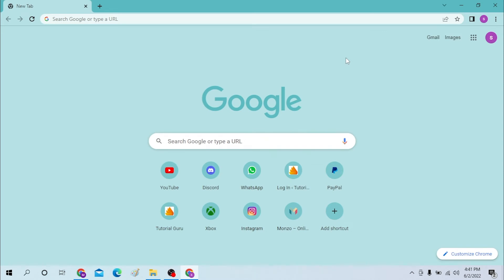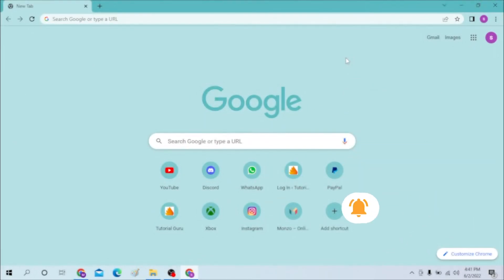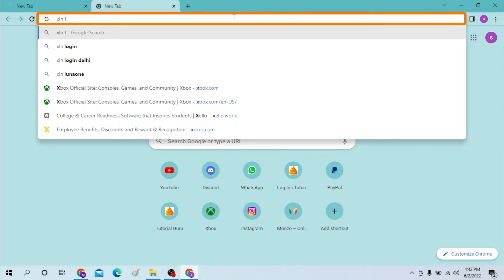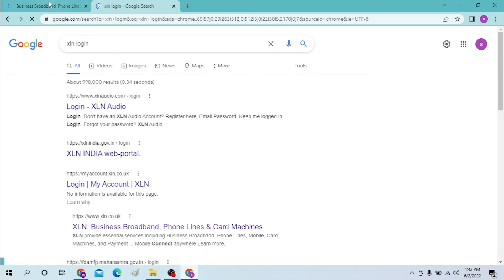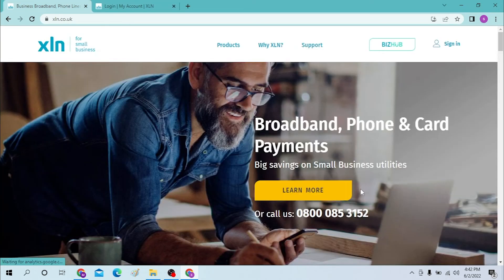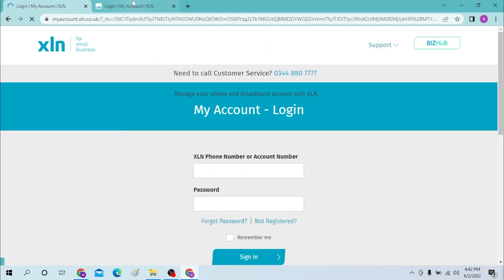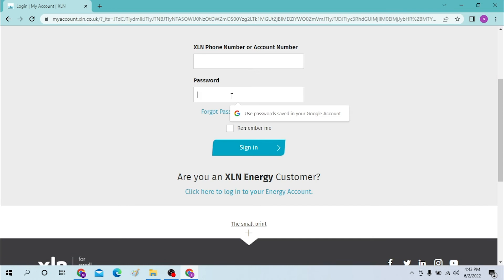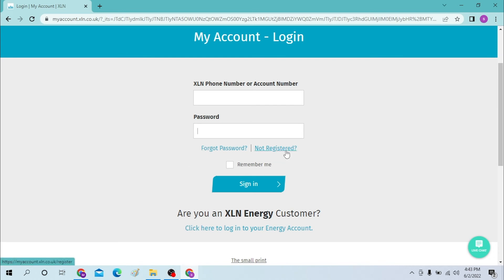How To Login To XLN Account? XLN Login | XLN Login Page